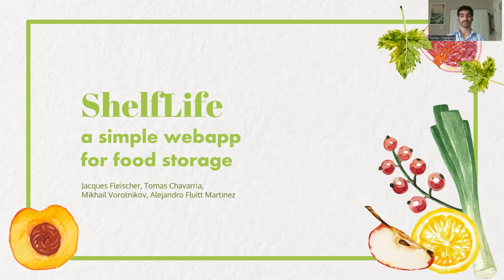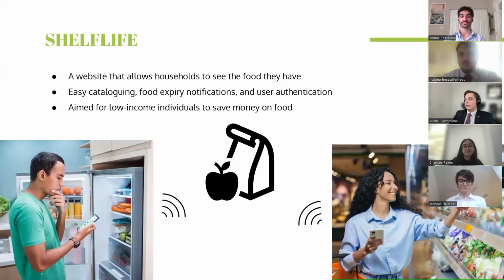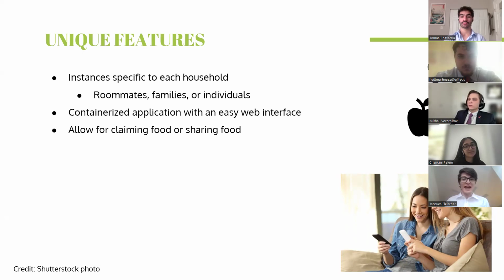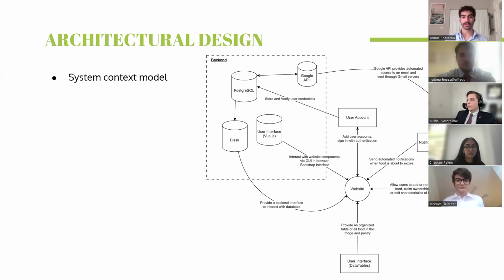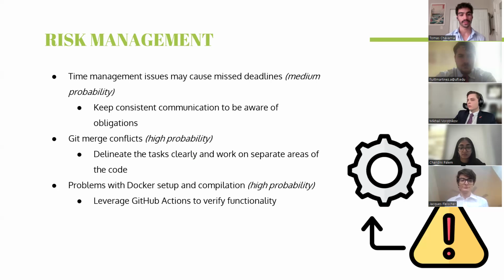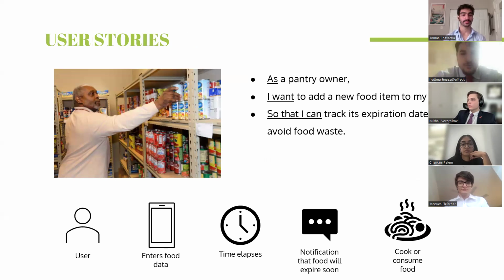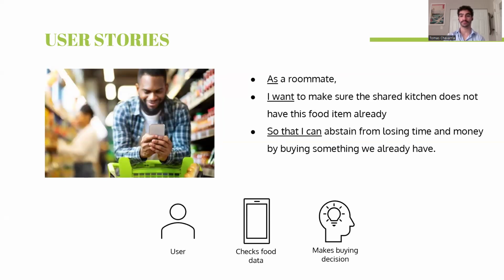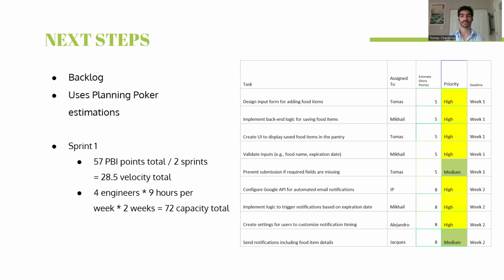ShelfLife - A Pantry Webapp by SpoilNoMore.co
Project description and pitch for ShelfLife, a pantry webapp focused on reducing food waste and promoting organized kitchen spaces.